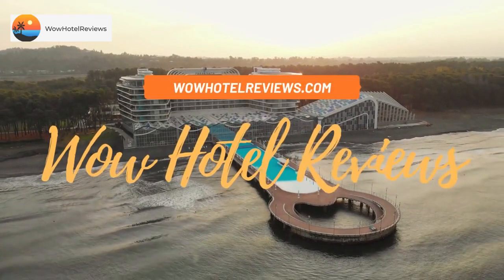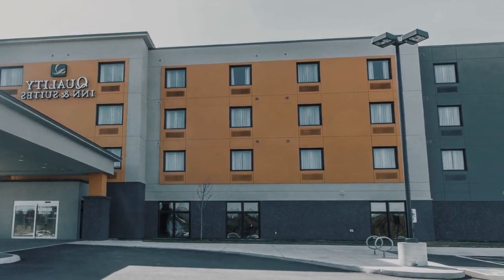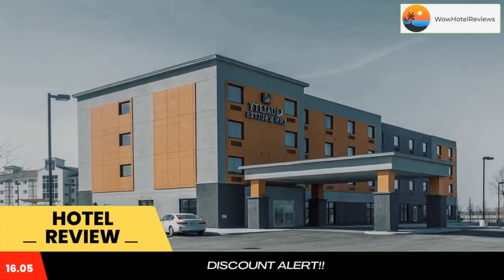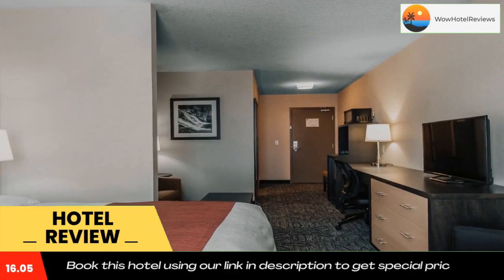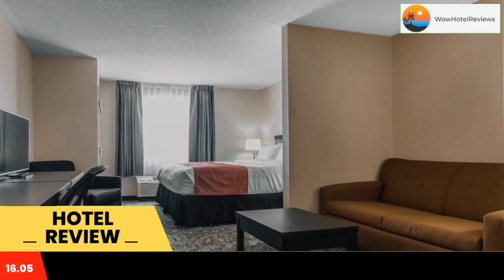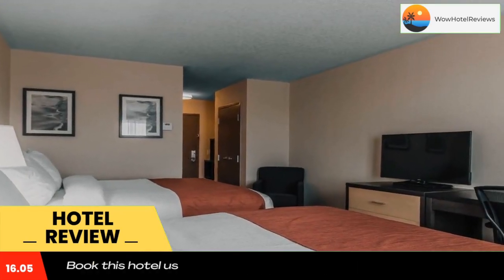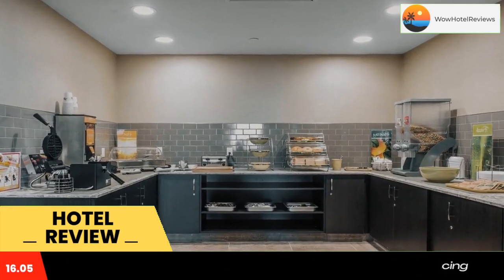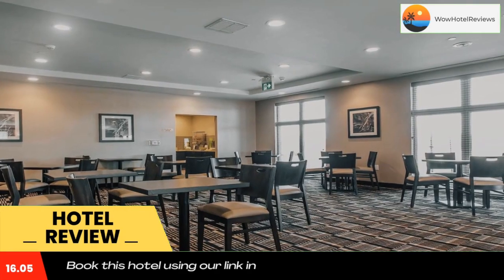Quality Inn & Suites Kingston Review - Kingston , Canada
Quality Inn & Suites Kingston

Quality Inn & Suites Kingston is located in Kingston, 5.6 mi from Queen's University. Free WiFi is available and complimentary breakfast is provided.

Each guest room has a flat-screen TV with cable channels. Additional amenities include a microwave, refrigerator and coffee maker. All rooms are equipped with a private bathroom.

Quality Inn & Suites Kingston has an on-site fitness center and on-site parking is available at no extra cost.

K-Rock Center is 5.6 mi from Quality Inn & Suites Kingston, while Fort Henry is 6.2 mi from the property.